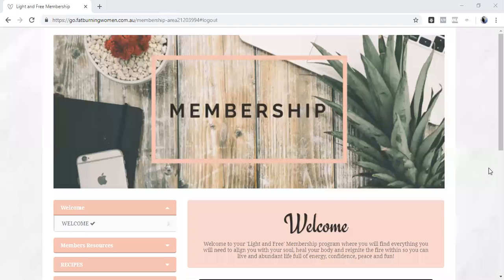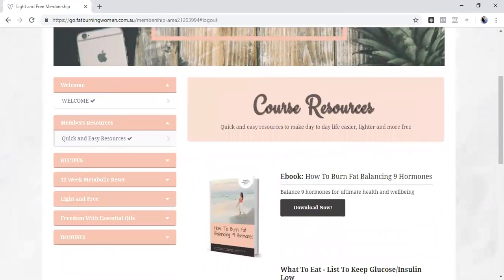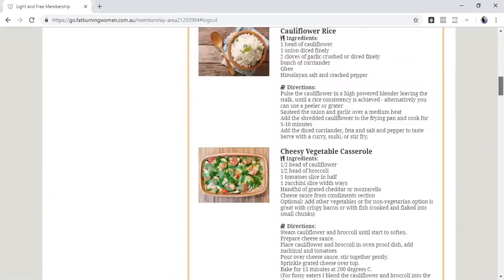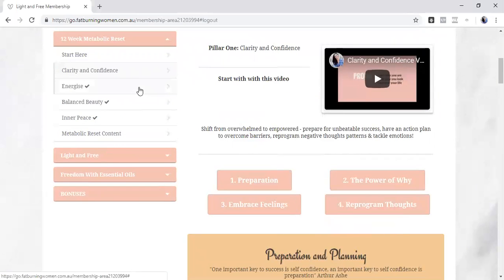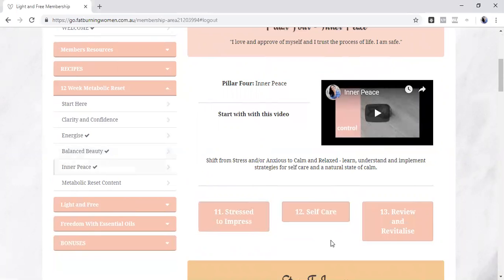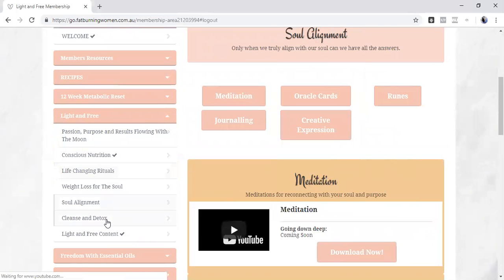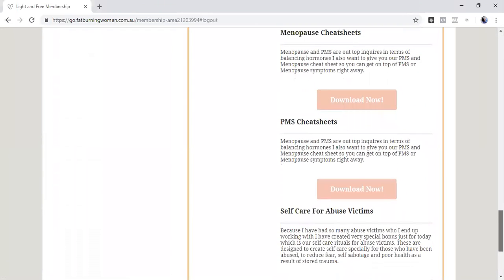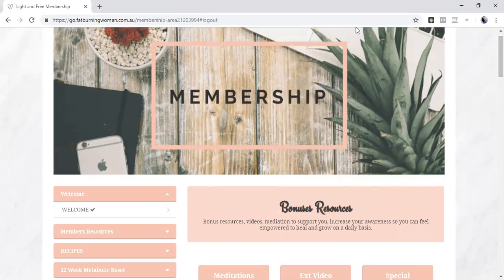Sneak Peak Light and Free Membership 2.0